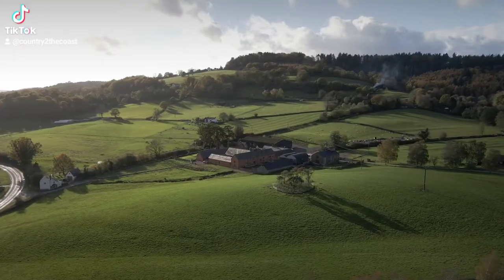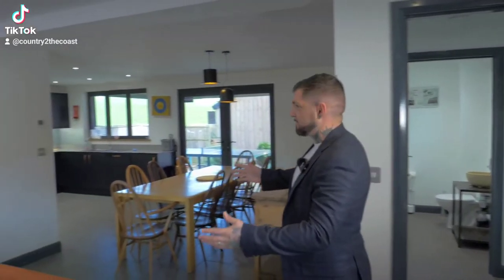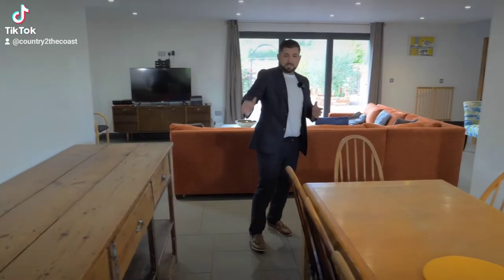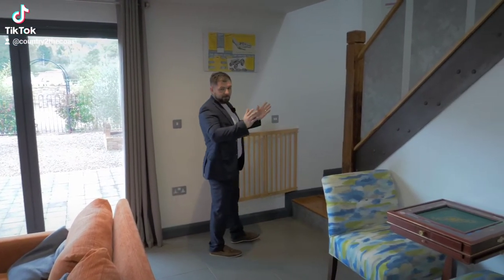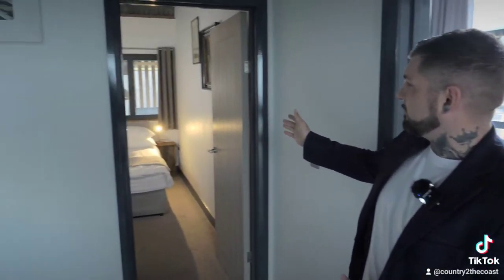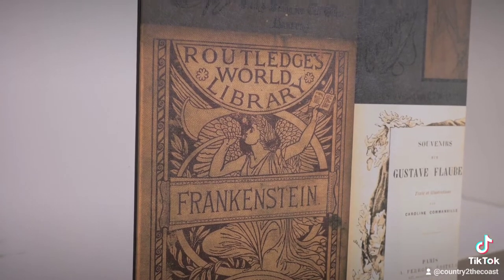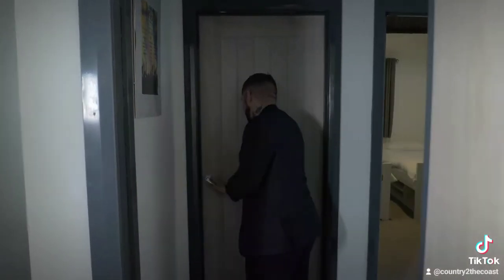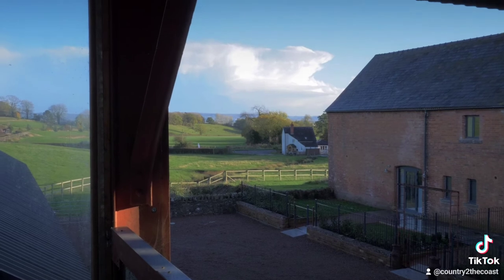5 bedroom stylish Dutch barn conversion £825,000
THE BEST BARN CONVERSION EVER SEEN!